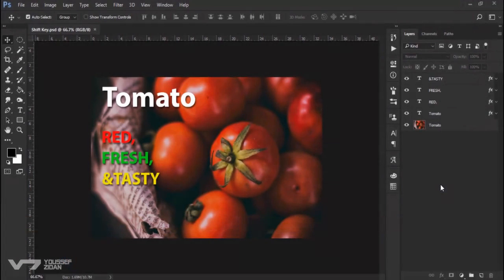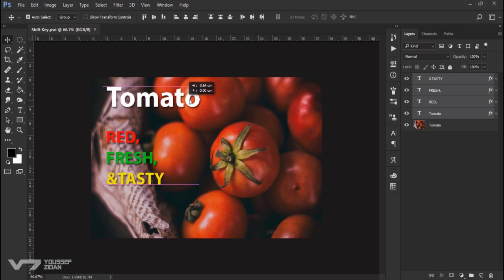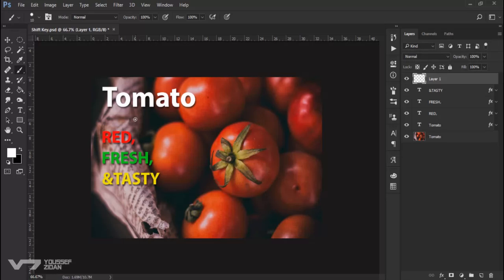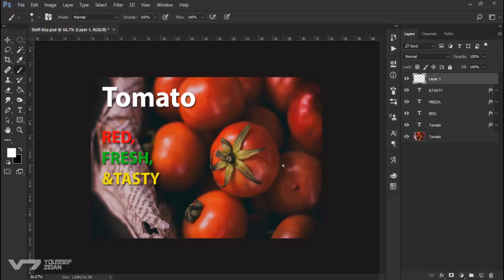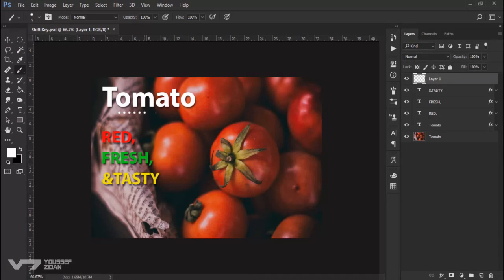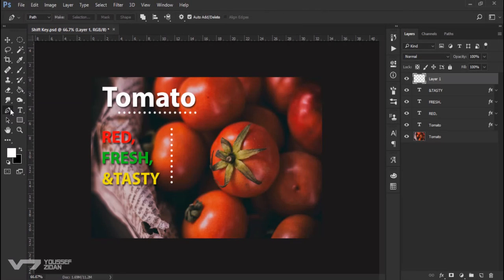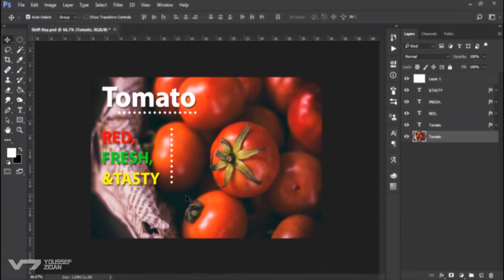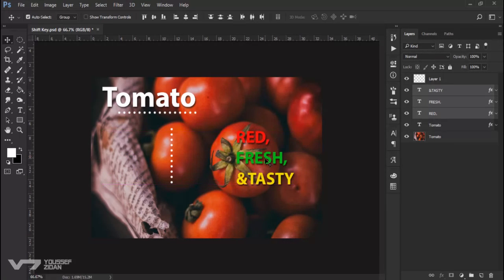How To Use Shift Key Photoshop Tips and Tricks Adobe Photoshop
How To Use Shift Key Adobe Photoshop
Adobe Photoshop
How To Use Shift Key Adobe Photoshop 2020